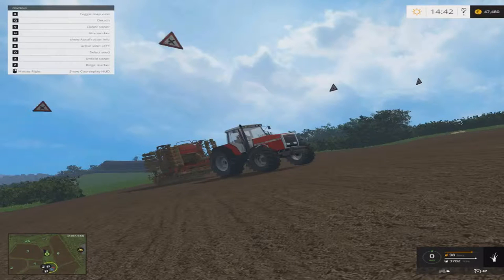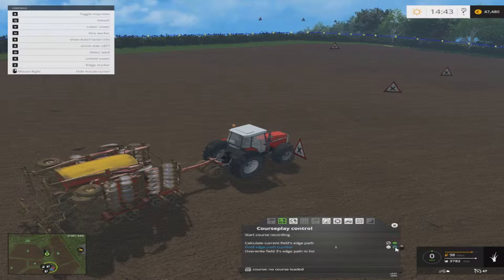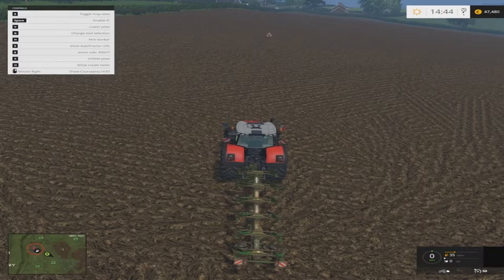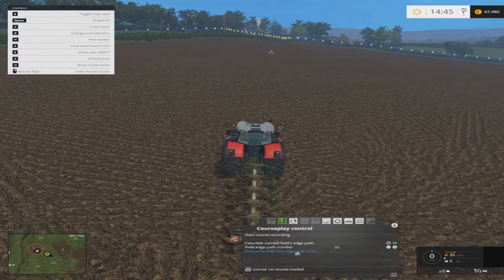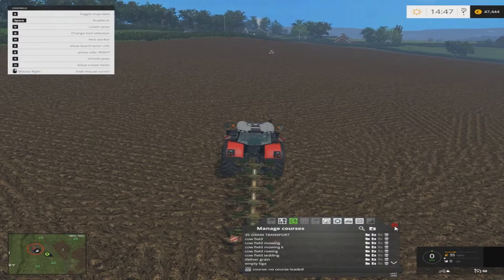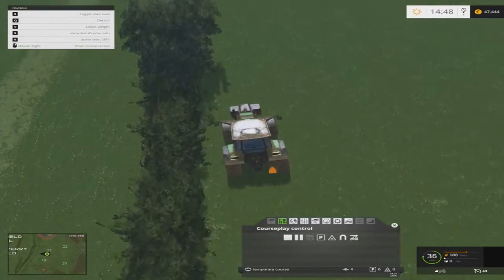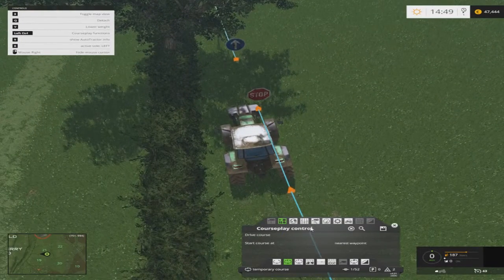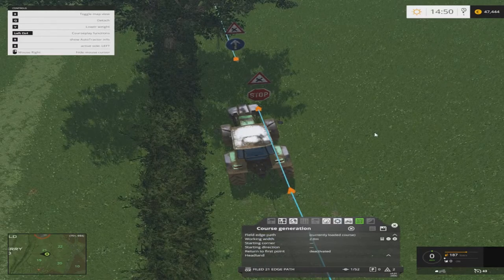How to create field edge path using courseplay for Farming Simulator 2015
hi guys and gals this video is a guide on the different methods of creating a field edge path on courseplay.